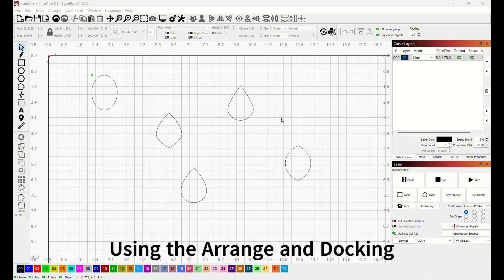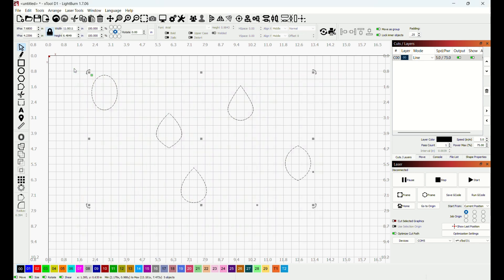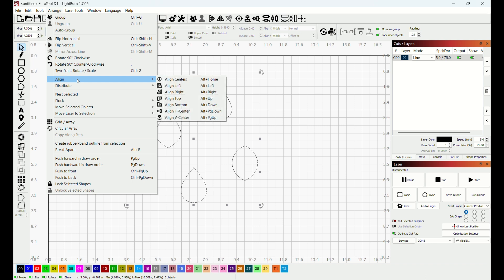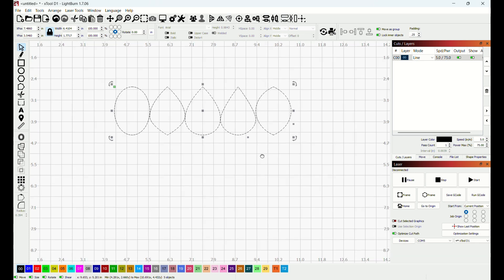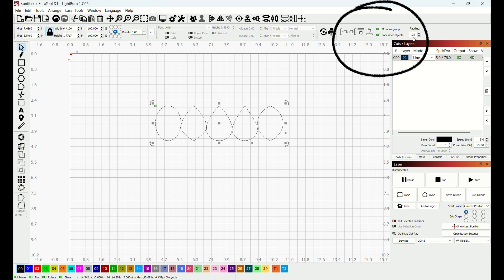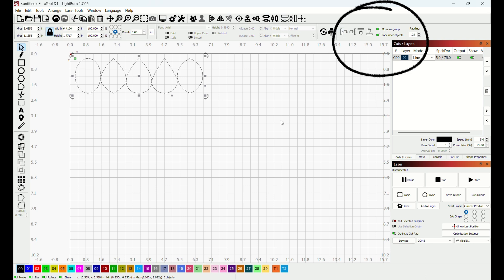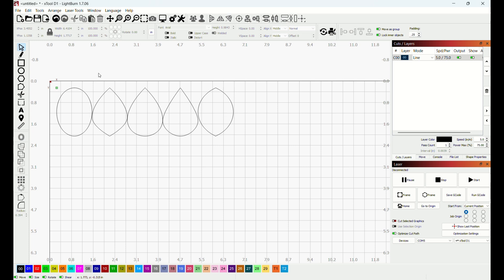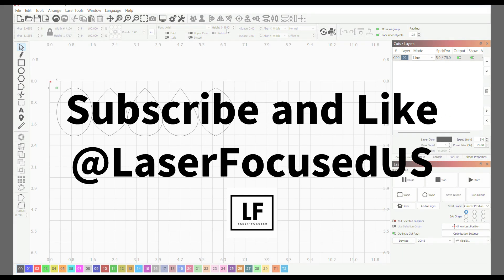Using Arrange and Dock Tools in Lightburn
🚀 Master the Arrange Tool in LightBurn – Align, Space & Dock Like a Pro! 🔥

Want to speed up your laser design workflow in LightBurn? I'll show you how to use the Arrange Tool to align, distribute, and dock objects for precise layouts. Whether you're working on laser-cut projects, engraving designs, or creating intricate patterns, these tips will help you save time and material!